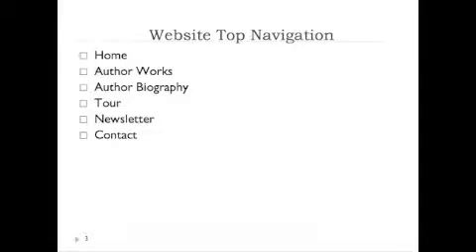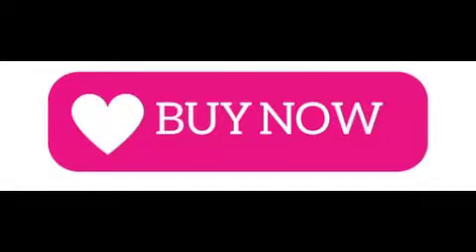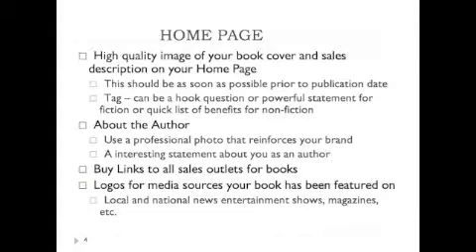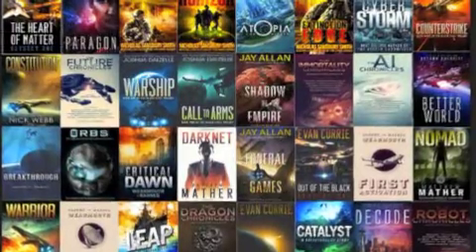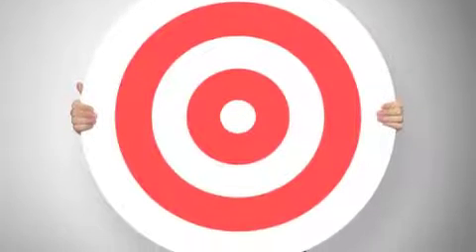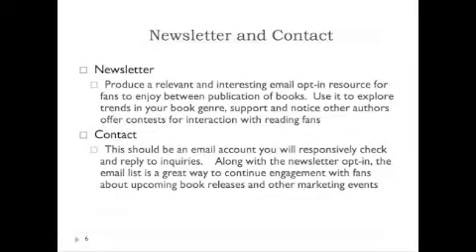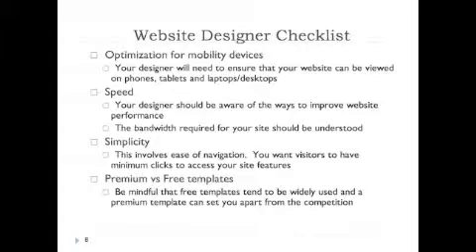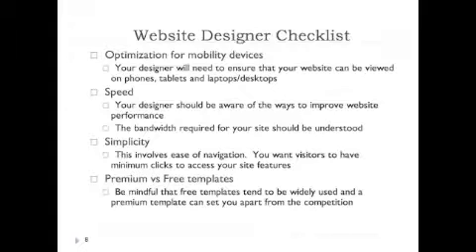Selena Slides VIDEO 112018